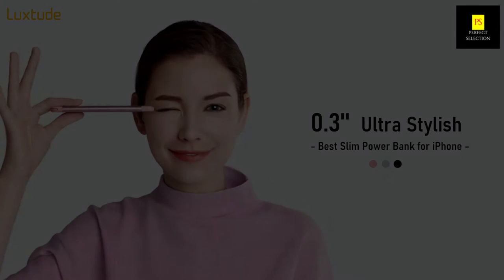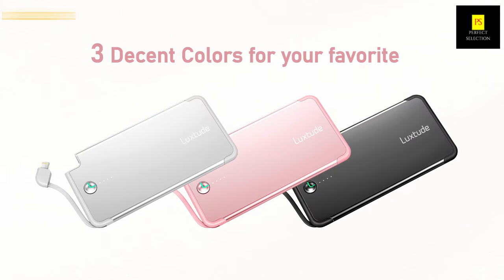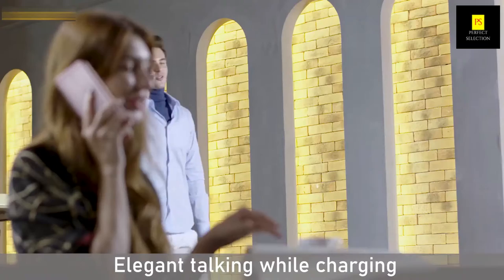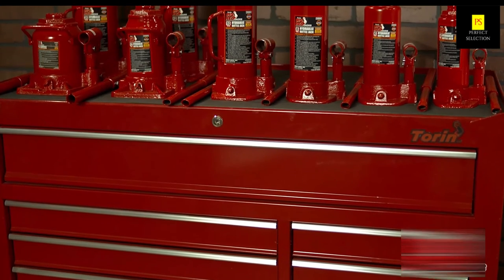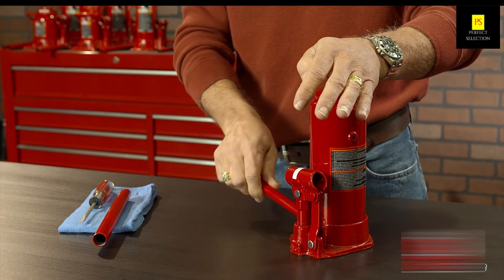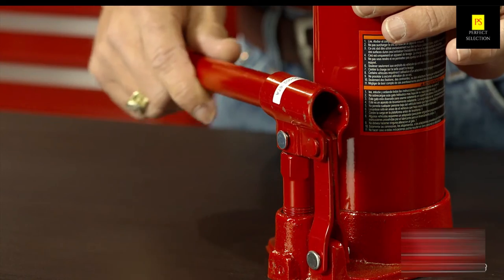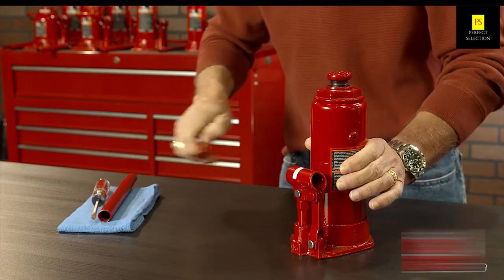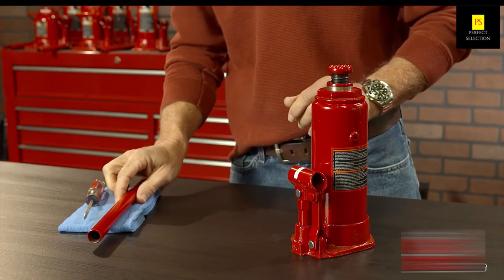5 MUST HAVE CAR ACCESSORIES THAT YOU ORDER FROM AMAZON | PERFECT SELECTS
5 BEST & CHEAP CAR ACCESSORIES THAT YOU ORDER FROM AMAZON | AMAZON CAR ACCESSORIES | UNDER $100 | PERFECT SELECTS

NO:1
2 pcs Blind Spot Mirrors, 2" Round HD Glass Convex 360° Wide Angle Side Rear View Mirror with ABS Housing for Cars SUV and Trucks, Silver, Pack of 2

NO:2
Easy One Touch 5 Dashboard & Windshield Universal Car Mount Phone Holder Desk Stand for -iPhone, Samsung, Moto, Huawei, Nokia, LG, Smartphones

NO:3
5000mAh Portable Charger for iPhone Built in Lightning Cable(MFi Apple Certified), Ultra Slim External Battery Pack, Fast Charging Power Bank for iPhone 13/12/11 Pro/X/XR/XS Max/10/8/7/6S etc

NO:4
Fast Car Charger, 2Pack 3.4A Fast Charging Car Adapter Dual Port Cigarette Lighter USB Charger for iPhone 13 12 11 Pro Max SE XR XS X 8 7 6 6S Plus, Samsung Galaxy S22 S21 S20 S10 S9 S8 A13 A12 A51

NO:5
Big Red Hydraulic Bottle Jack with Carrying Case, 4 Ton (8,000 lb) Capacity